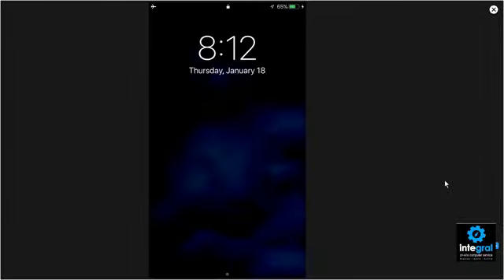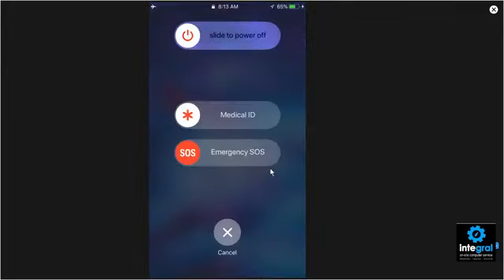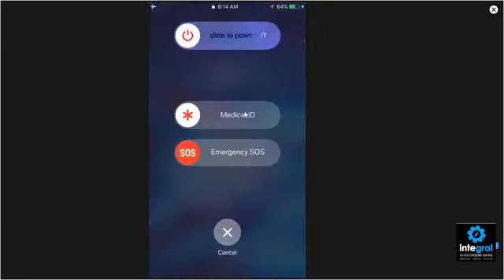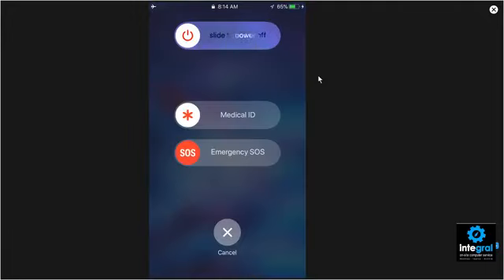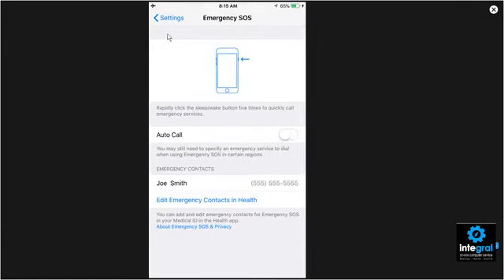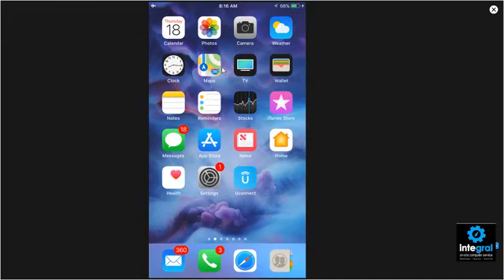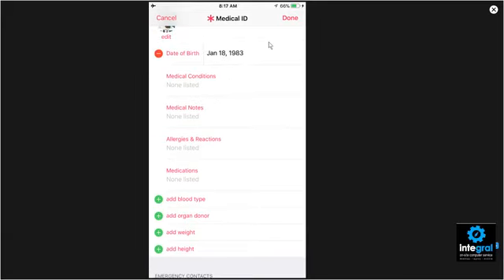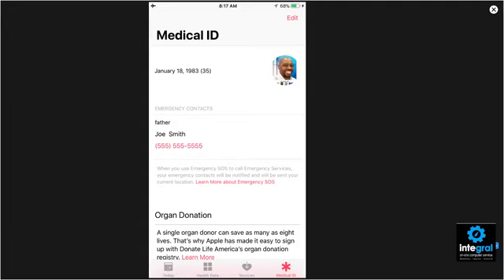How to Setup iPhone's Emergency SOS Can Save Your Life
In this video, I'll show you how you can use your iPhone to call Emergency services when you need help.